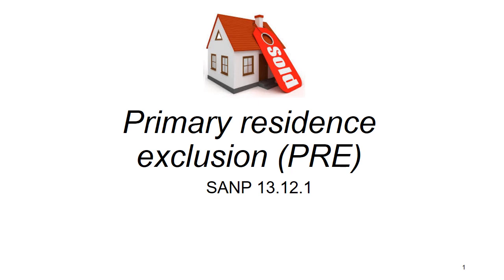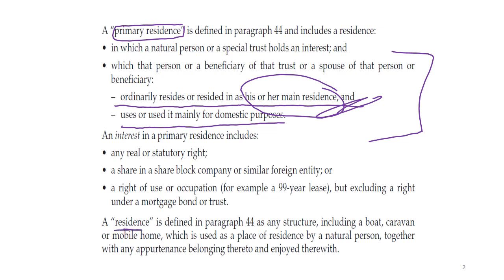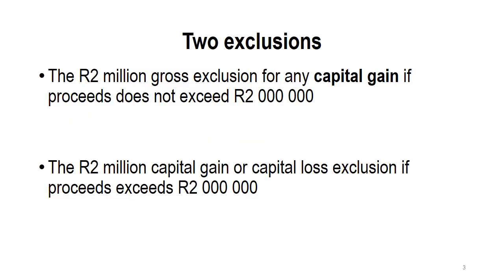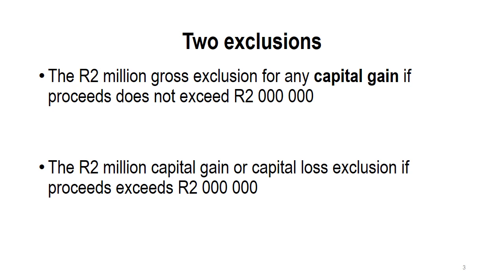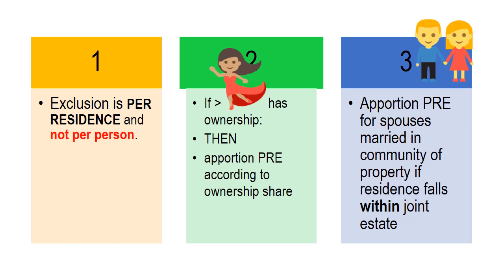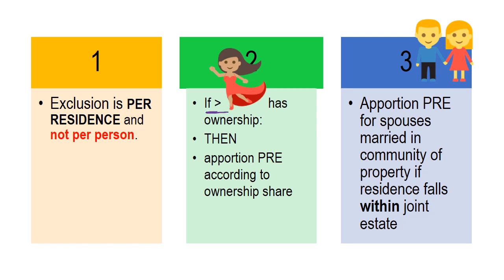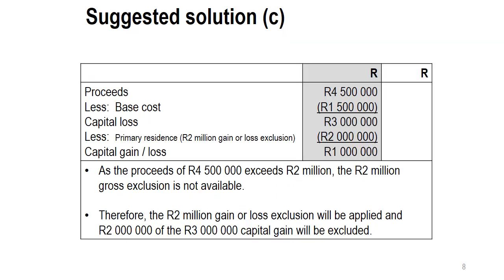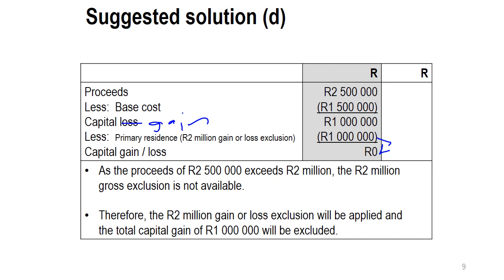Unit 5 CGT Primary residence exclusion